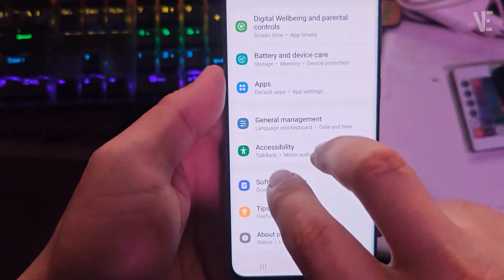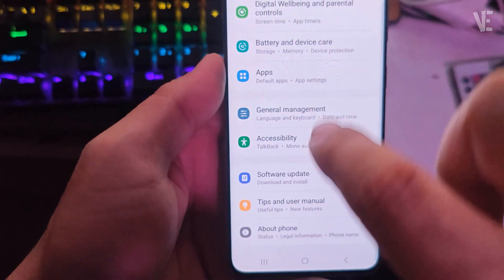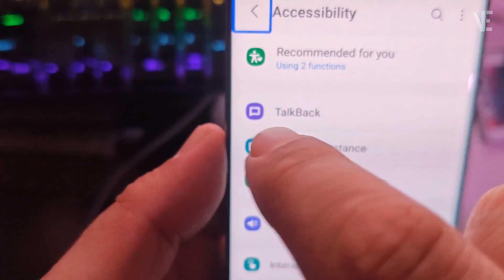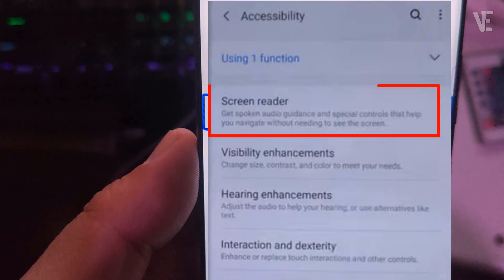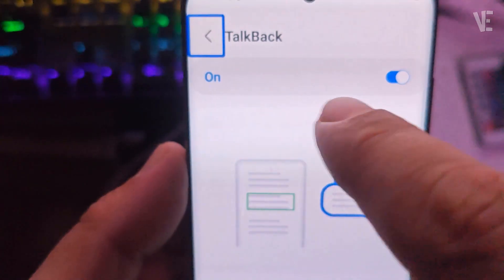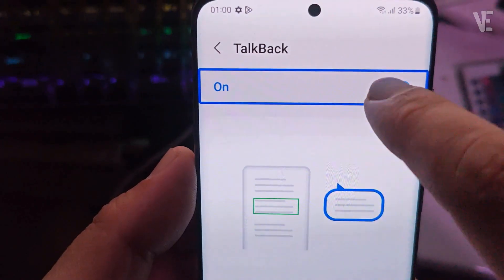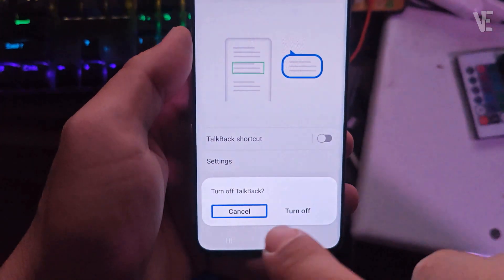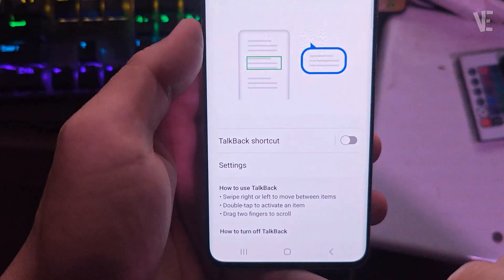How to Turn Off TalkBack / Voice Assistant on Any Samsung Phone & Tablet (Step-by-Step Guide) 🗣🔊❌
👉Are you struggling with your Samsung phone or tablet talking back to you? 🔊 Don’t worry — in this step-by-step guide, I’ll show you exactly how to turn off TalkBack, Voice Assistant, VoiceOver, and accessibility features on all Samsung Galaxy devices.

Whether you accidentally turned on TalkBack or you want to completely disable Samsung’s voice assistant, this video has the solution.

✅ Questions answered in this video (People also ask):

How do I turn off voice TalkBack on Samsung?

How do I cancel TalkBack mode?

How do I deactivate the voice assistant?

How do I turn off TalkBack without Google Assistant?

How do I disable Samsung's voice assistant?

How do I turn off VoiceOver?

How to deactivate voice control on Android?

How do I open assistant settings?

How do I turn off accessibility?

How to turn on TalkBack on Samsung with buttons?

What settings does TalkBack mode change?

How to disable voice assistant on lock screen?

How do I disable TalkBack on Samsung?

How do I turn off TalkBack without the volume button?

What are common TalkBack problems?

How do I turn off voice assistant on Samsung?

📱 Supported Samsung Models:
This tutorial works on all Samsung Galaxy smartphones and tablets, including:

👉 This means no matter what Samsung device you own — from the latest Galaxy S24 Ultra to older models like Galaxy S8, Note 8, or even Galaxy Tab A — you can easily turn off TalkBack and Voice Assistant.

📌⏱  Timestamps / Chapters:
0:00 Intro
0:10 - How to turn off or disable TalkBack / Voice Assistant on any Samsung Phones & Tablets (Step-by-Step Guide)
1:45- More Suggested Videos